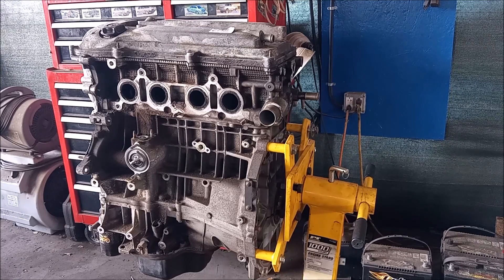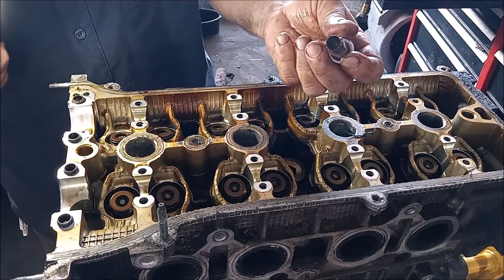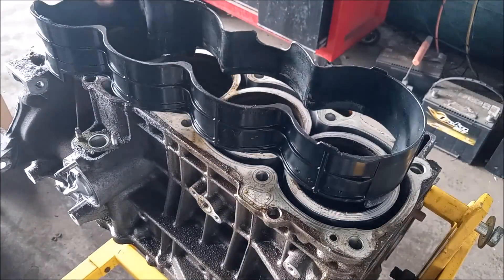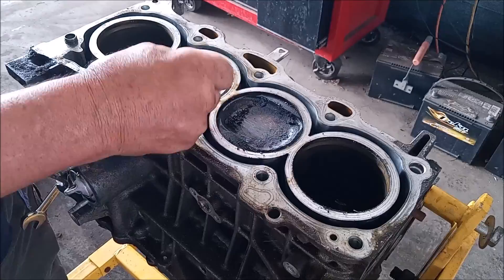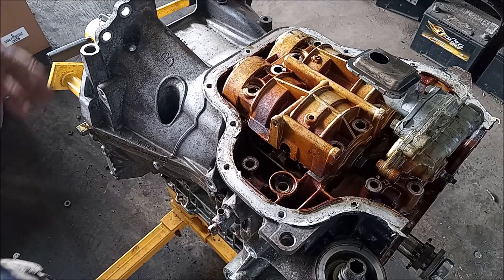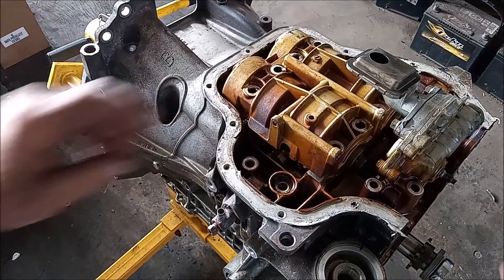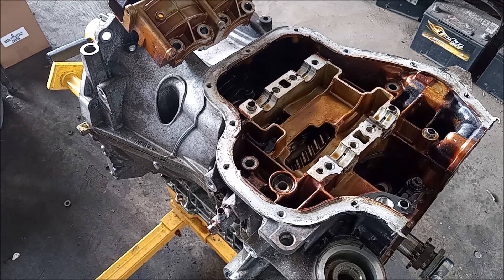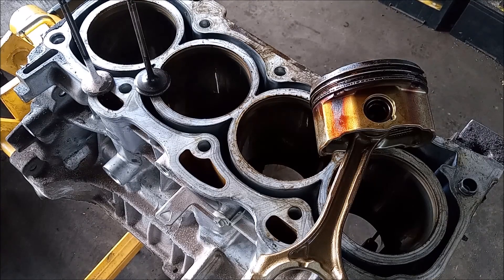The Worst Engine Toyota Ever Made - Complete Teardown - 2AZ-FE 2.4 - RAV4 Camry Highlander Scion TC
The Toyota 2.4-liter 2AZ-FE is known as the worst engine Toyota ever made. What did it do to deserve this distinction? For one thing, it is afflicted with an excessive oil consumption issue. This issue is acknowledged by Toyota in a Technical Service Bulletin. In this video we disassemble a 2AZ-FE engine to examine the possible causes and symptoms of the problem. We take a look at the cylinder block, the pistons, the head, and the valves. We also call out some of the peculiarities of this engine. Specific notes: The 12-point bi-hexagon bit required to remove the head bolts, the "hidden bolt" for the upper oil pan in the oil filter housing, and the composite jacket for the cylinder block. This engine is sold in vehicles including RAV4, Camry,  Highlander, Scion TC, and others.

00:00 Intro
1:04 Preliminary disassembly
1:20 Camshafts
2:00 Head bolt bi-hexagon bit
2:29 Head bolt disassembly
3:19 Cylinder block inspection
3:30 Water jacket liner
6:45 Cylinder head inspection
8:20 Valve removal
9:33 Valve inspection
10:02 Upper oil pan disassembly
10:17 Hidden bolt in oil filter housing
10:50 OIl pump
11:15 Countershafts
12:05 Pistons
14:25 Conclusion